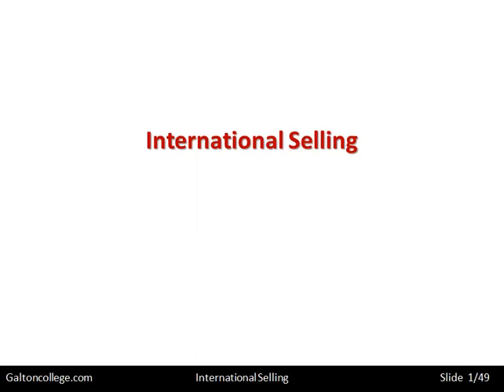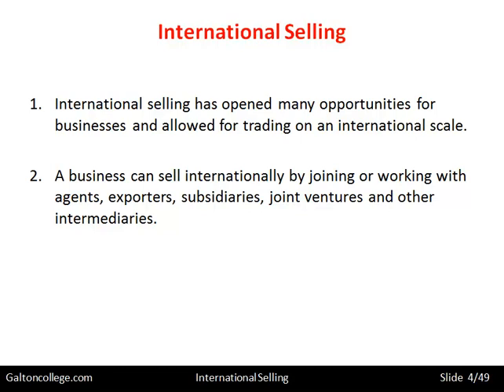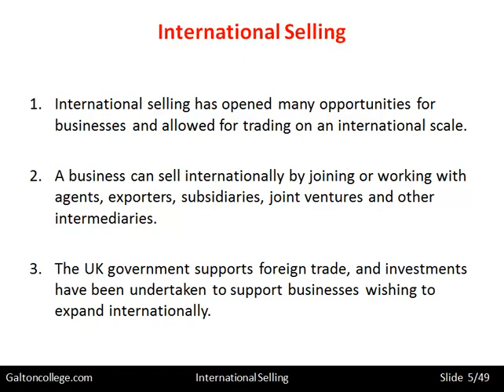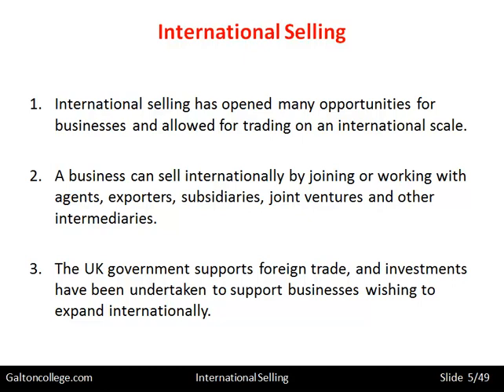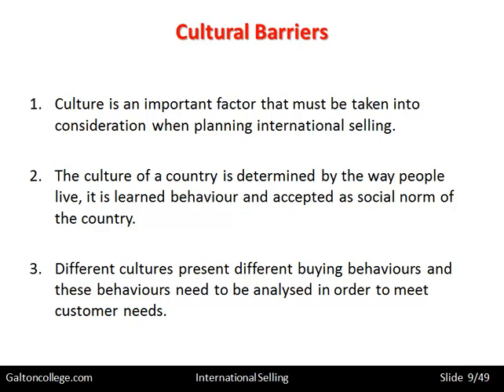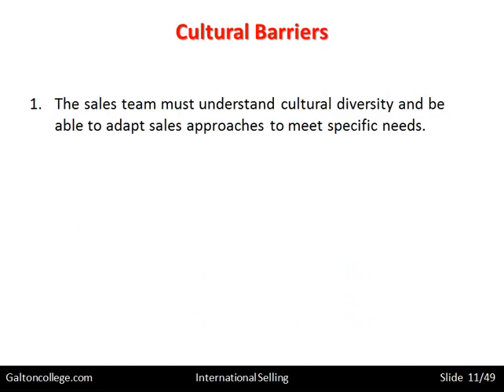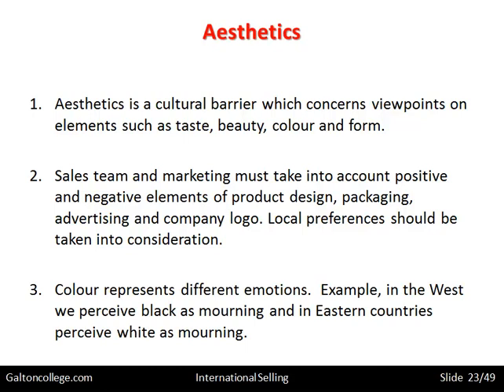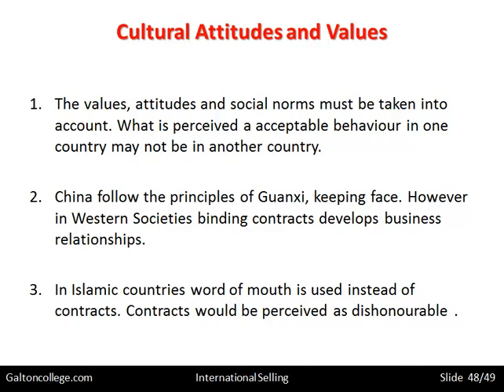International Selling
International Selling: An Academic Study Video

Do you want to learn how to sell your products or services to customers around the world? Do you want to understand the benefits and challenges of selling internationally? Do you want to know how to adapt your sales strategy, skills and tools to different markets and cultures?

If you answered yes to any of these questions, then this video is for you! In this 28-minute academic study video, we will cover the following topics:

What is international selling and why is it important
What are the factors and regulations that affect international selling1
What are the best practices and techniques for international selling
How to use LinkedIn and other platforms for international selling
How to overcome common obstacles and risks of international selling
This video is suitable for undergraduate students from around the world who want to learn more about international selling. It can also be helpful for some postgraduate students who want to refresh their knowledge or explore new perspectives.

This video is meant to be supportive and helpful for students who want to improve their skills and knowledge in this area. It is not intended to provide professional advice or endorsement for any specific product or service.

Note: We recommend that you study this video in 4 sessions of 7 minutes each. This will help you retain more information and avoid cognitive overload.